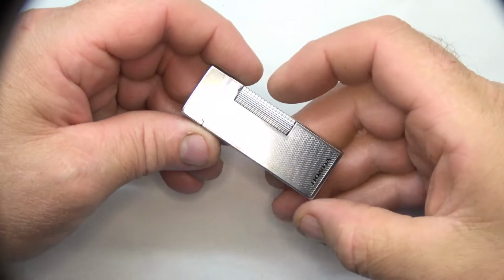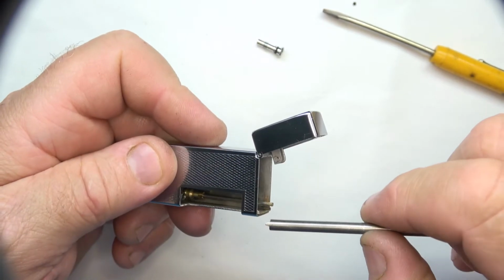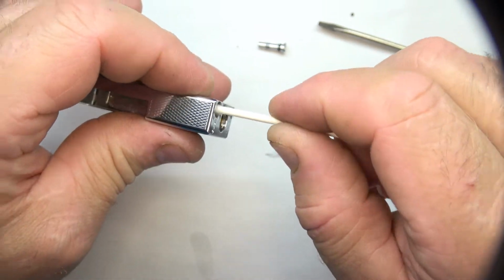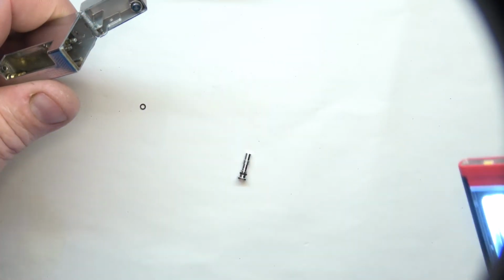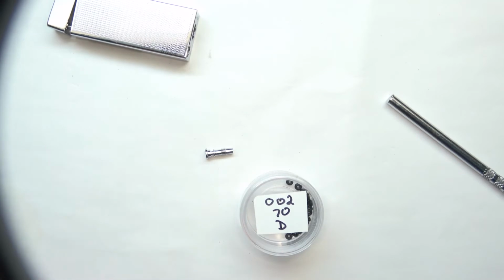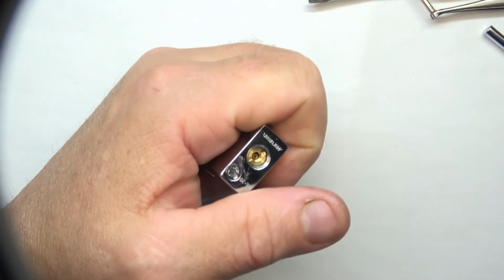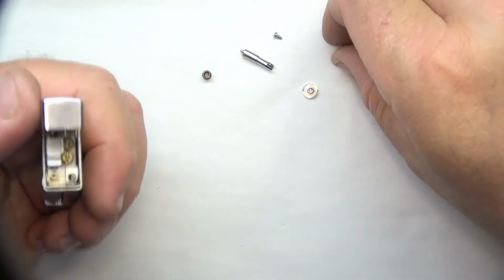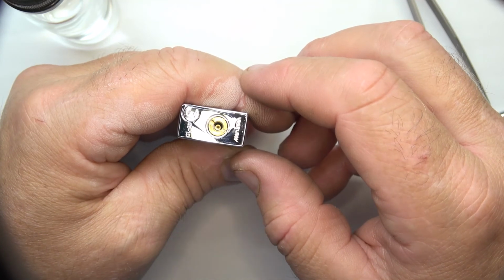Maruman GL 30 Service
This is and "Excellent Quality" lighter. Reminded me of a dunhill
rollagas but with a few features I like better, and some I don't